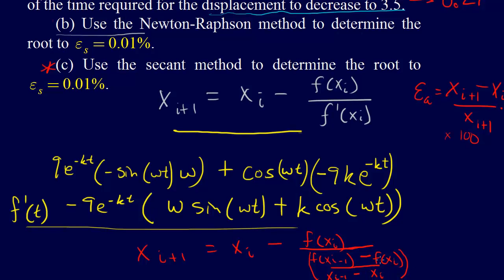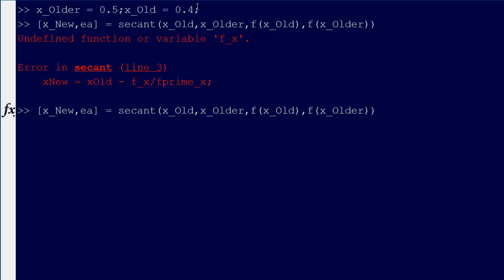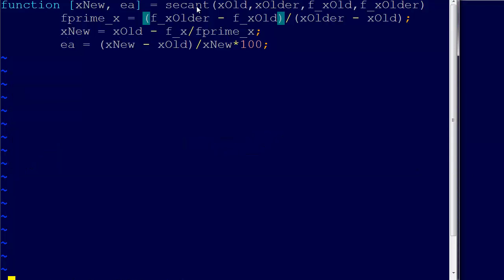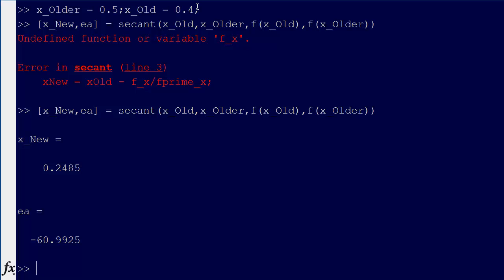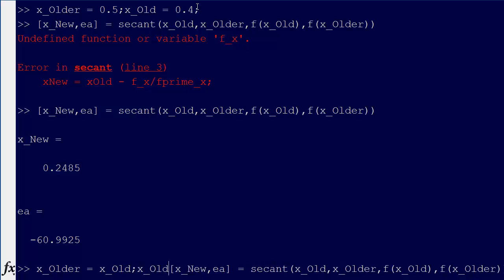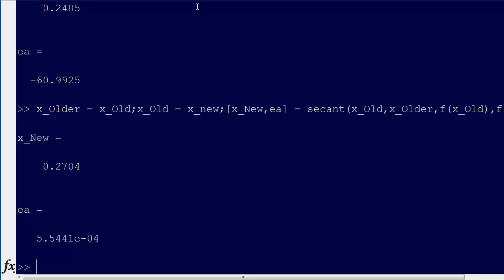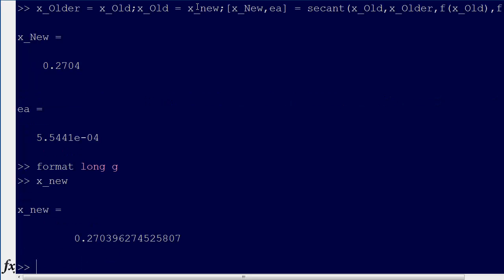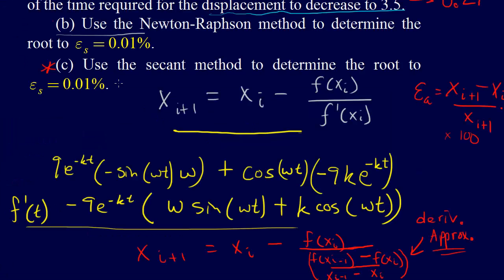2.4.3-Roots: Example 1 Part C